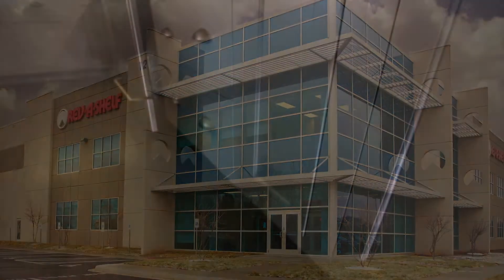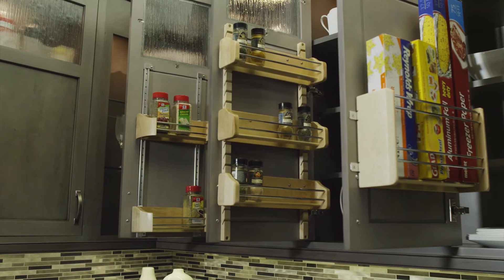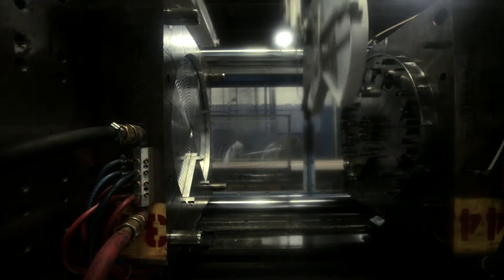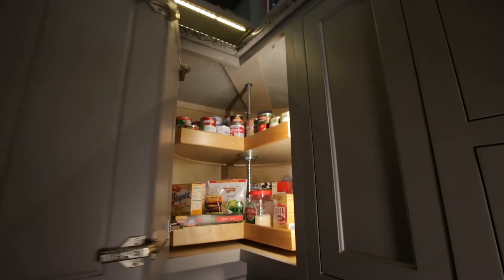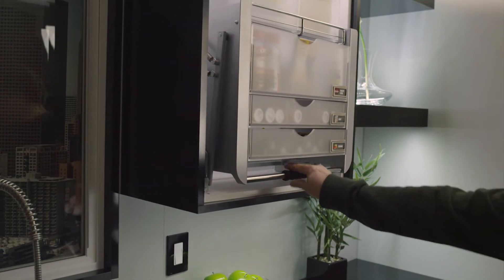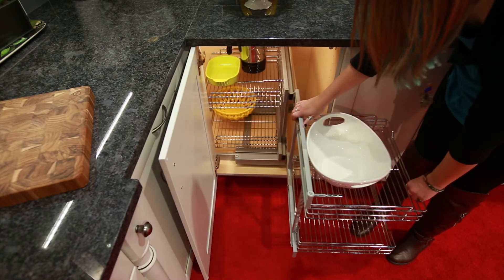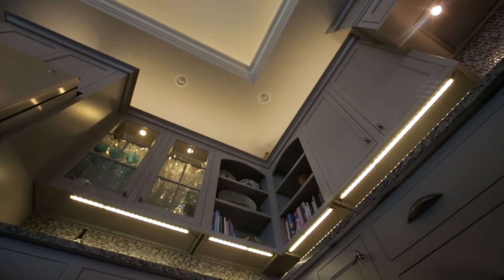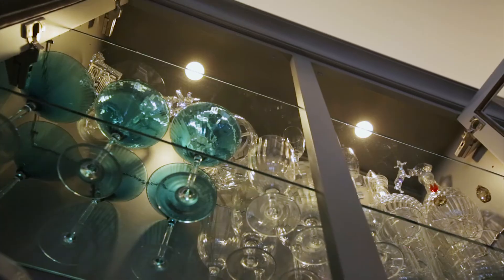One Minute Rev-A-Shelf History